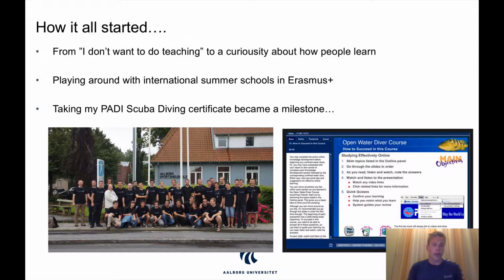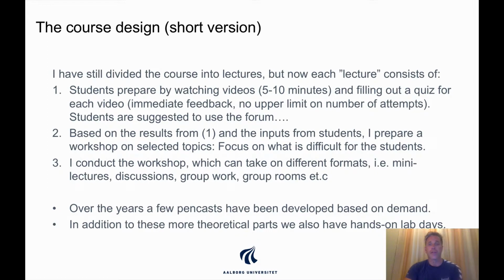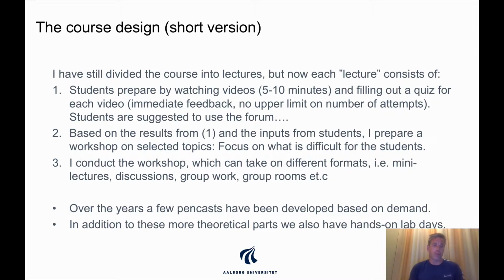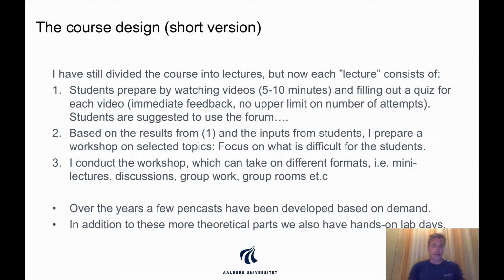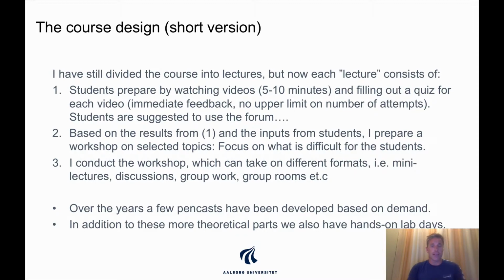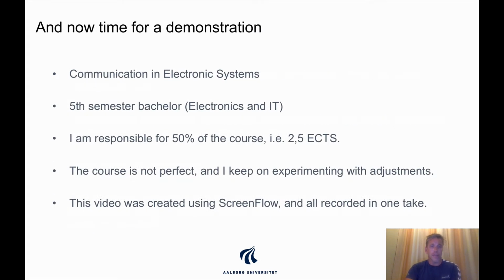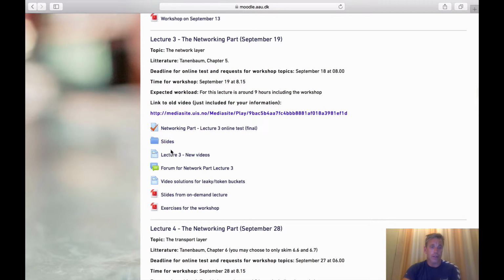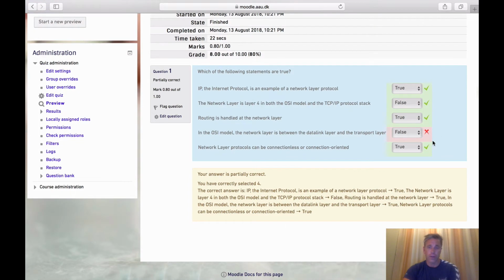Why I flipped the classroom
In this video I describe my own motivations and experiences for changing my teaching to a "flipped classroom" approach. I also try to give some hints to other university teachers who would like to do the same.